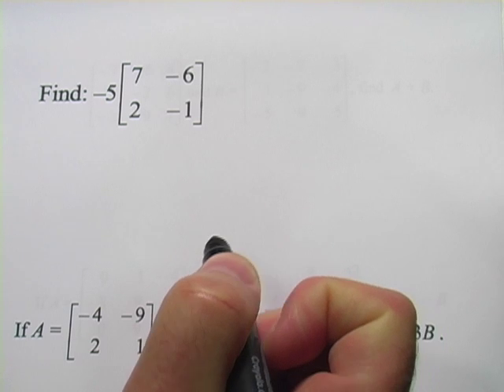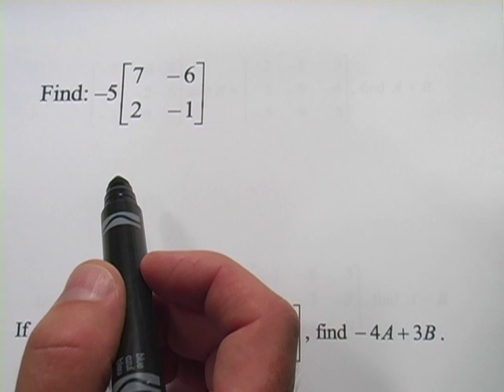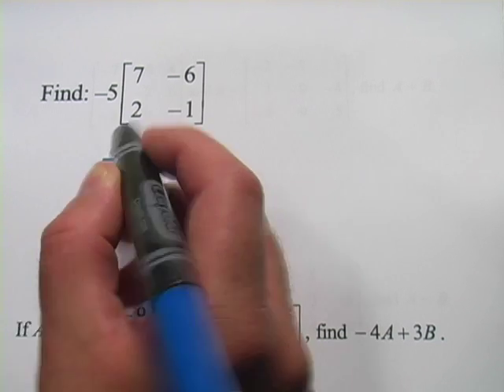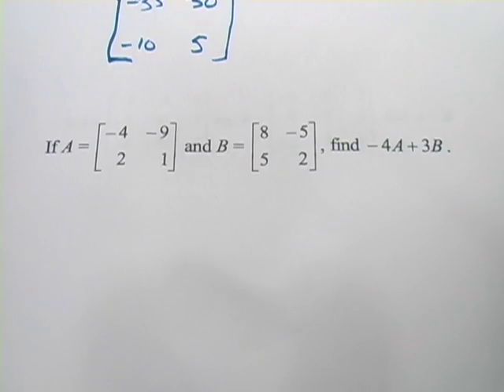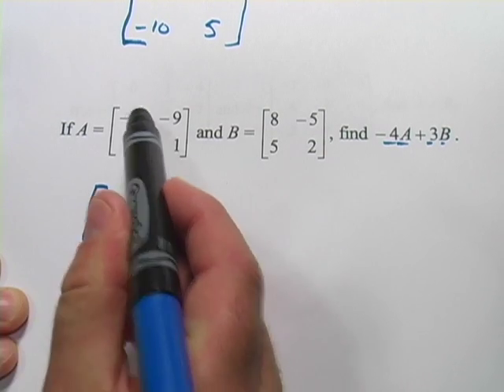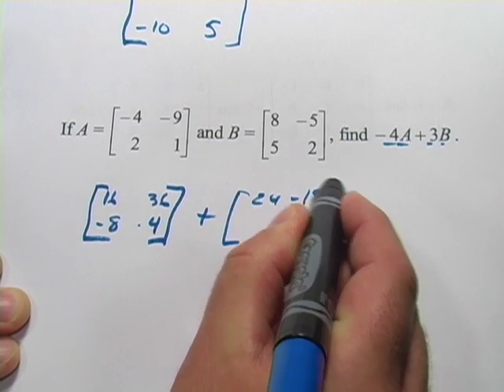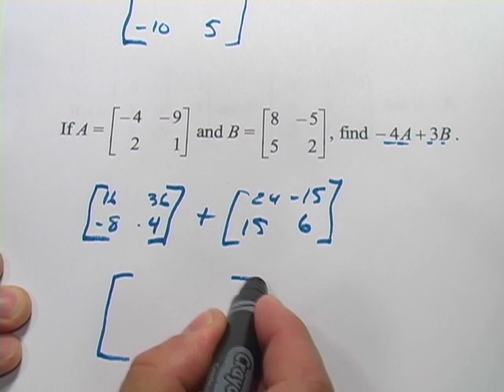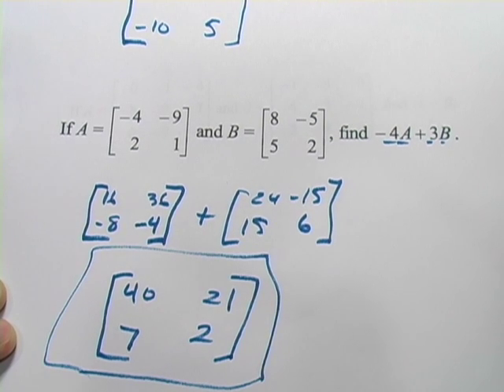Multiplying Matrices by a Constant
How to multiply a matrix by a constant